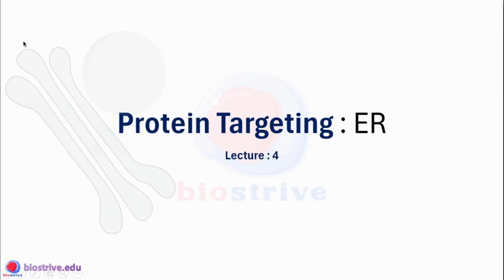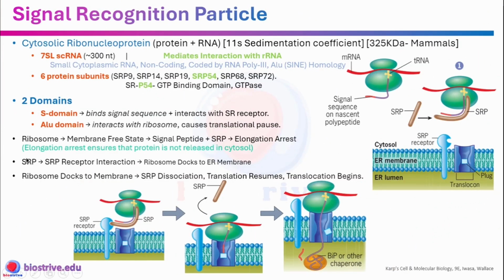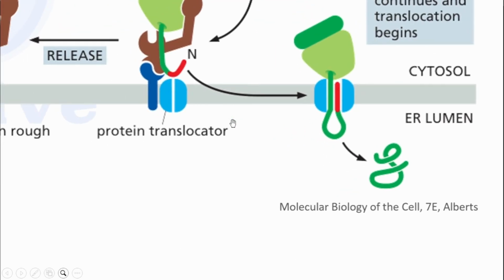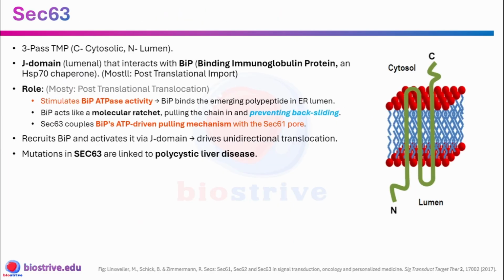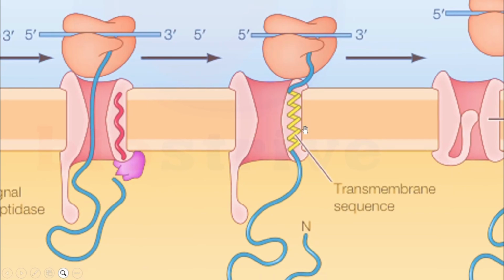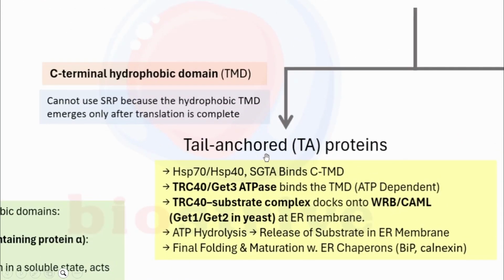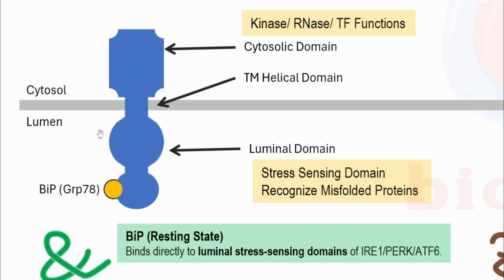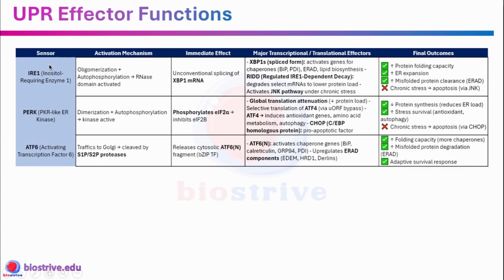Protein Targeting- Endoplasmic Reticulum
This video covers:
Protein Translocation- ER
Co Translational Translocation
Post Translational Translocation
Lumenal Translocation
Membrane Integration
Regulation and Degradation Systems for Misfolded Proteins
Protein Retro Translocations
Associated Diseases and Disorders